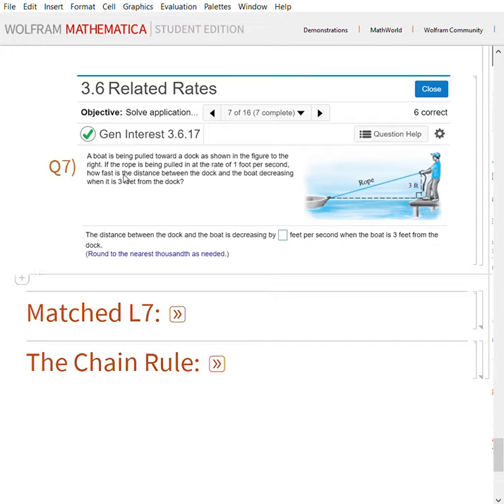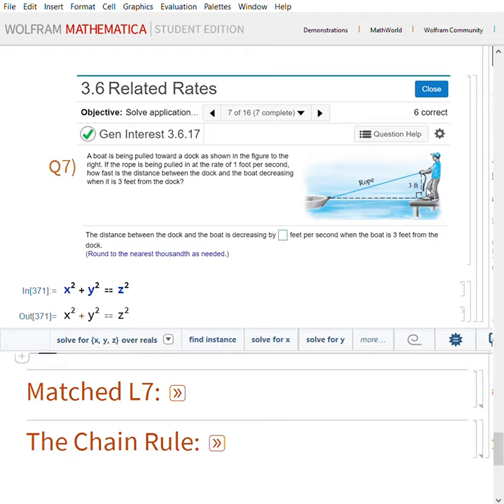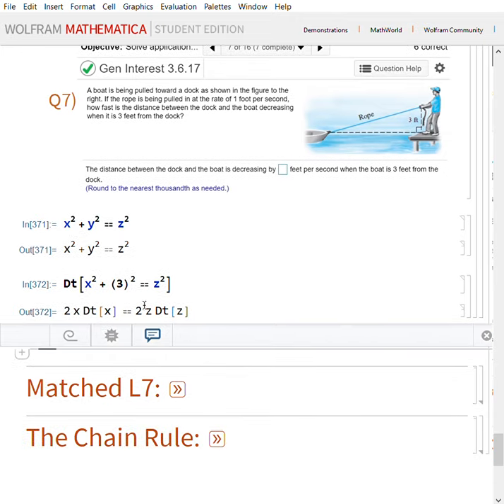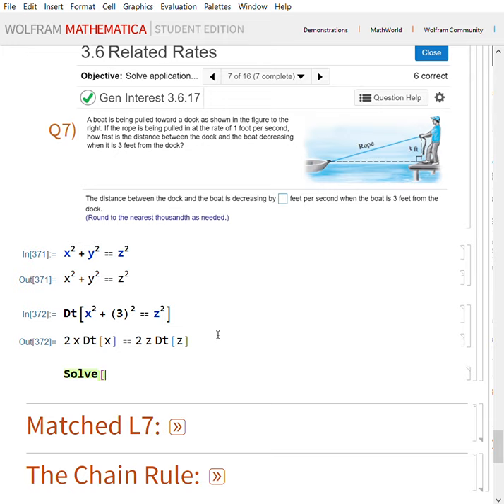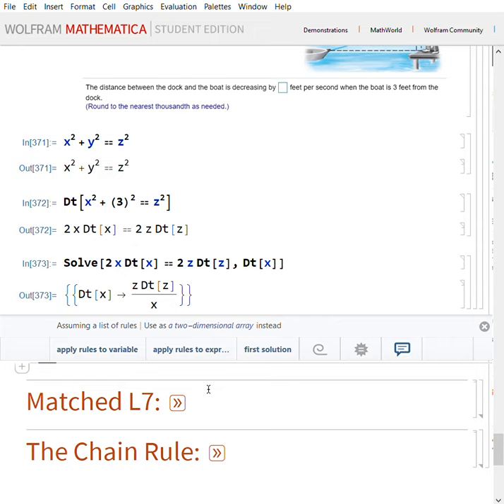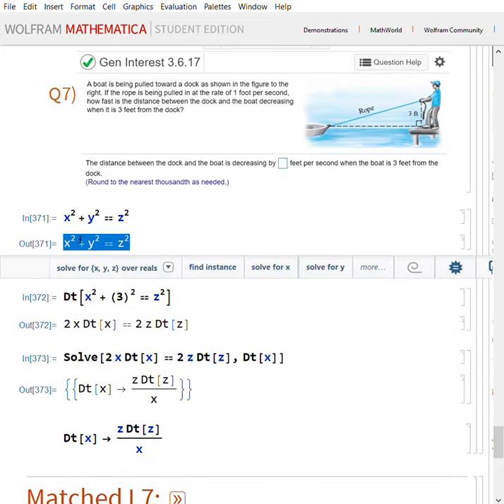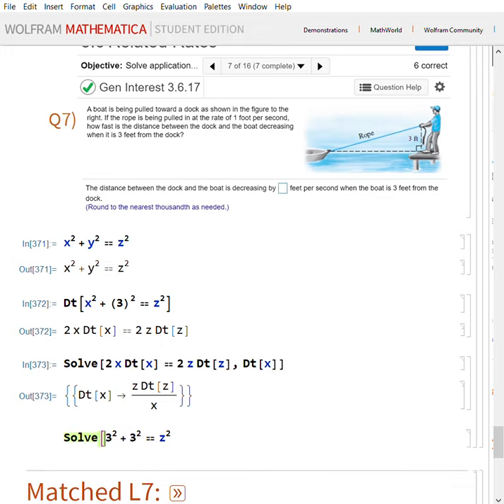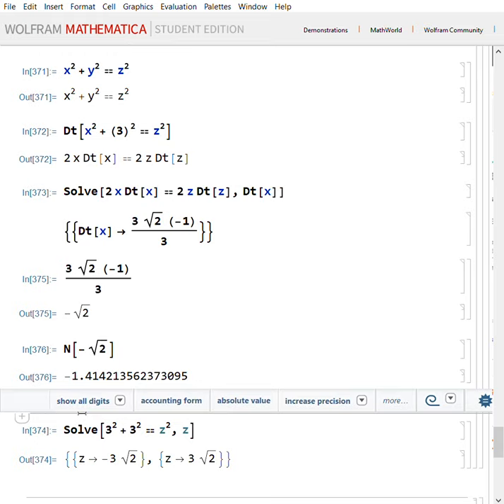How to do a Related Rates problem by Implicit Differentiation with Mathematica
This short video will take you through a related rates problem that involves differentiating a function implicitly and solving for the differential of t. Also involves the Pythagorean theory all done using Mathematica.